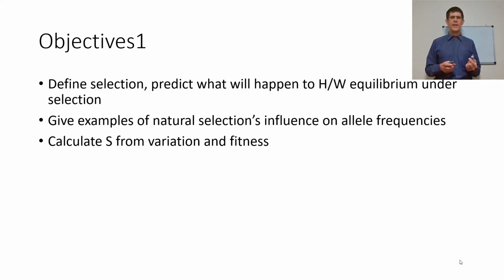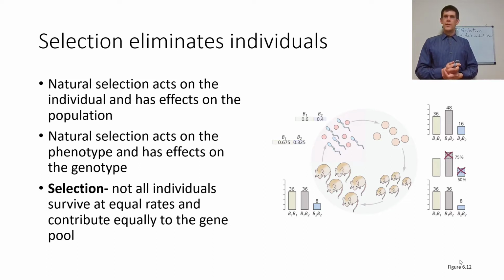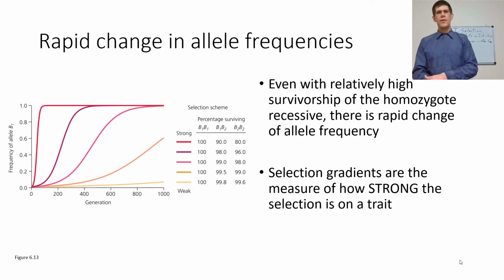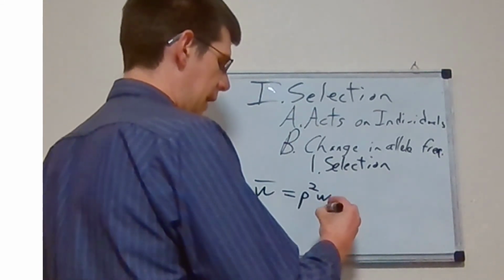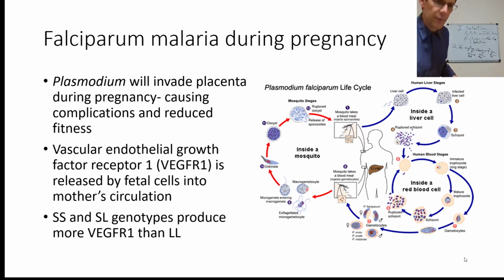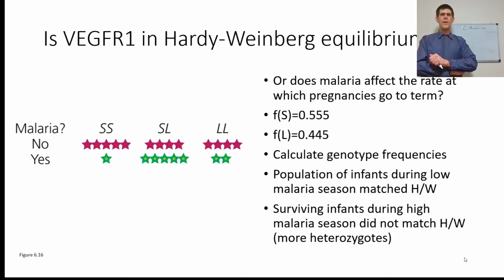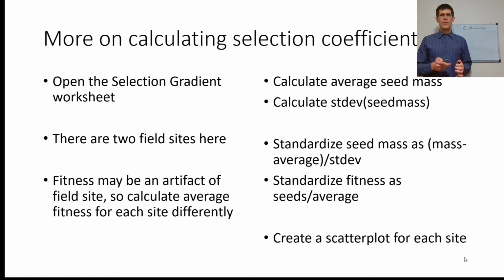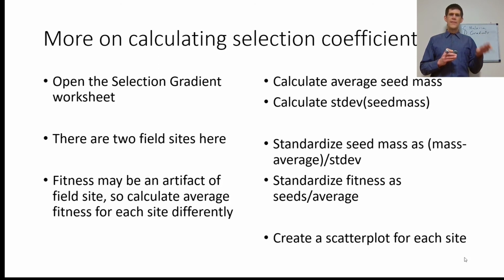Lecture 12 1 Studying Adaptation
Bio344 Lecture 12 part 1, including a worksheet and spreadsheet activity